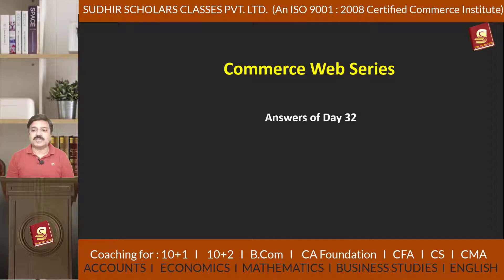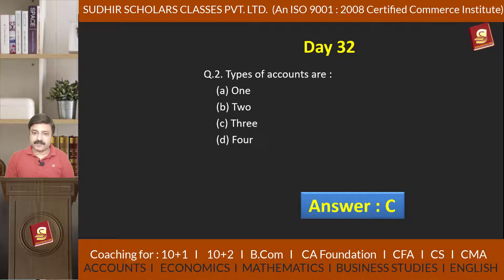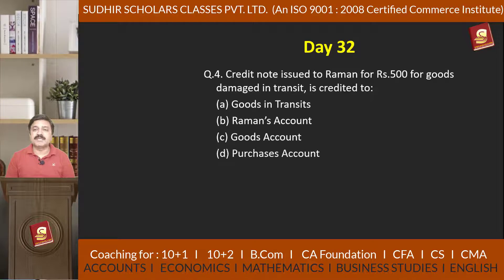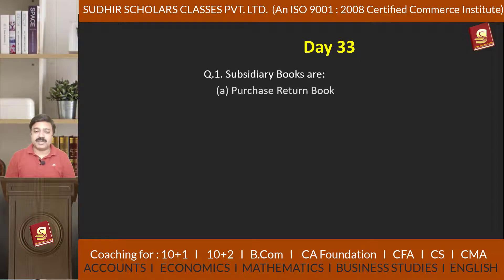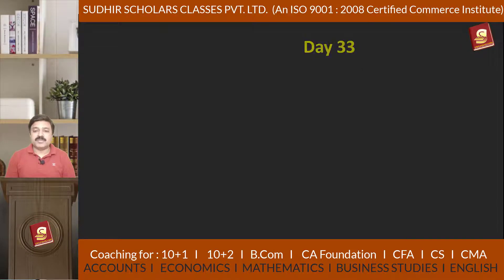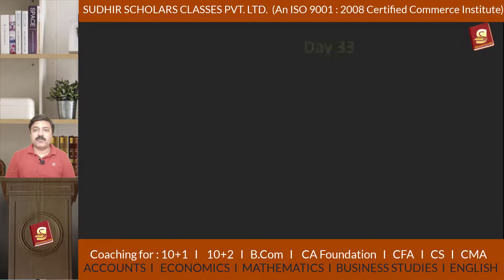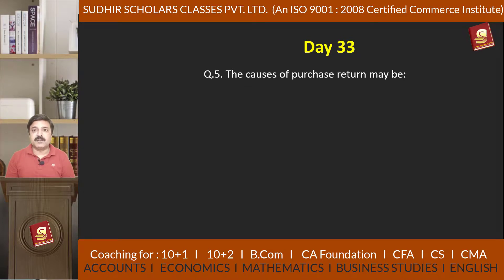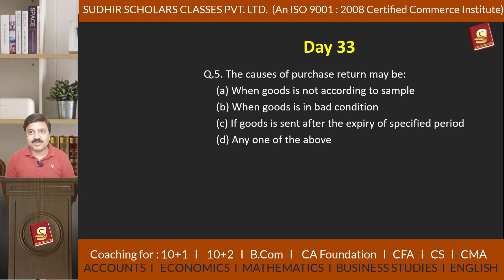10+1 Accounts CWS Day 33